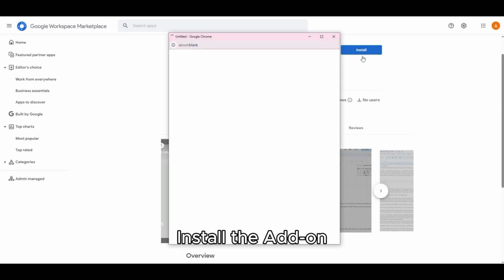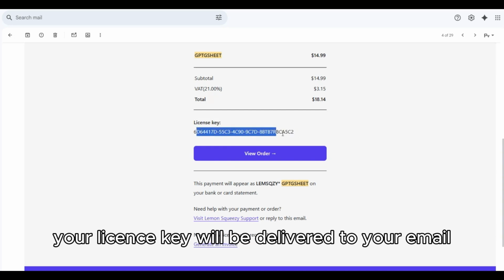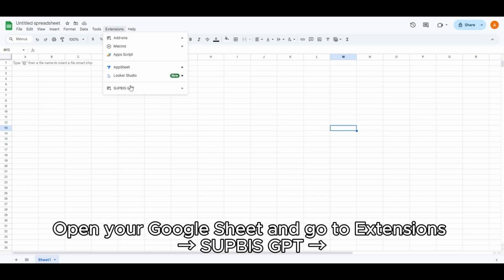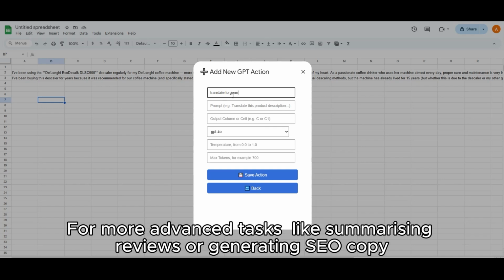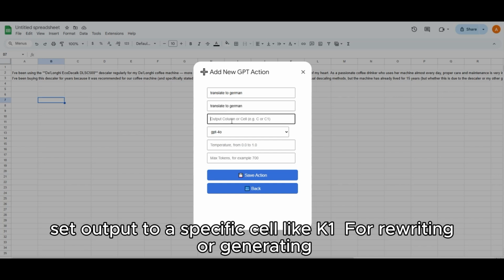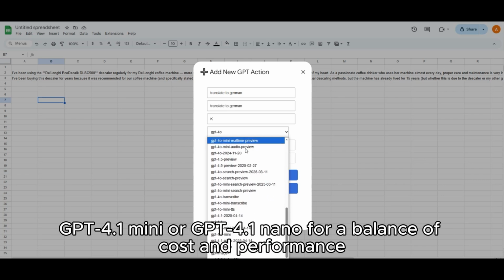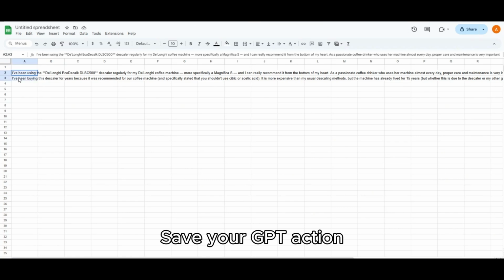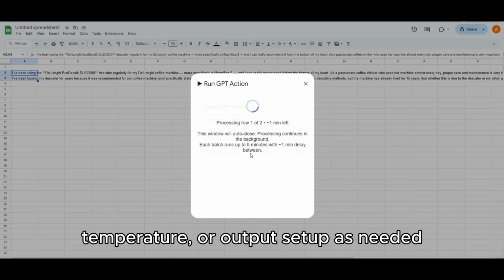How to Set Up SUPBIS GPT for Google Sheets | ChatGPT for GoogleSheets™ (2025)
🚀 Get started with GPT-powered automation in Google Sheets using SUPBIS!

The key will be delivered instantly via email after purchase.

(Go to Settings → API Keys to manage or generate more keys)

💡 What You’ll Learn in This Video:
Learn how to install and set up the SUPBIS GPT Google Sheets add-on, connect your OpenAI account, and start automating tasks using ChatGPT. Whether you're translating text, rewriting content, or generating summaries — SUPBIS GPT makes it easy and powerful.

⚙️ SUPBIS Key Features:

Automate data processing with custom GPT actions

Choose exact input/output cells or columns

Supports both one-time and scheduled tasks

Runs long prompts or large datasets in batches

Easy prompt creation via ChatGPT

Built for productivity, compatible with all ChatGPT models.